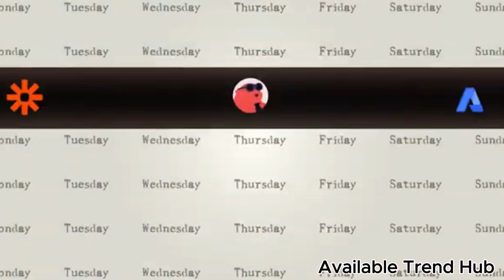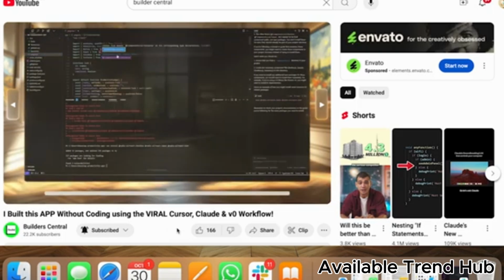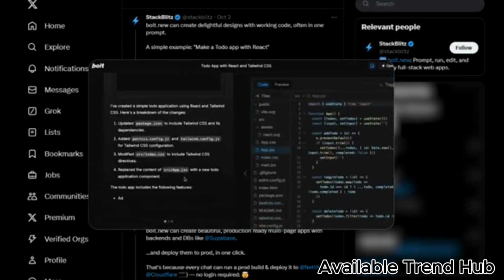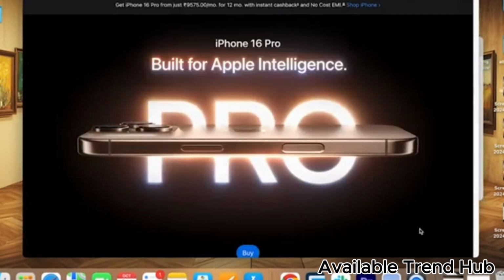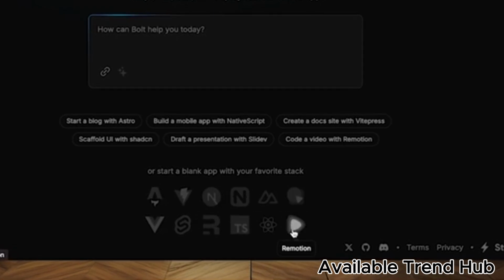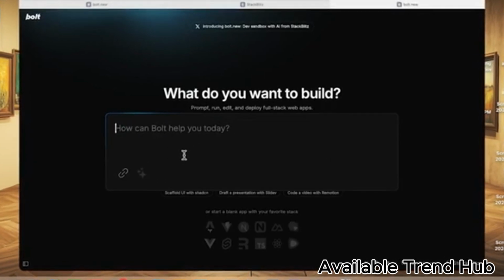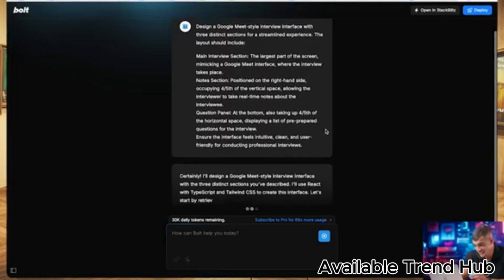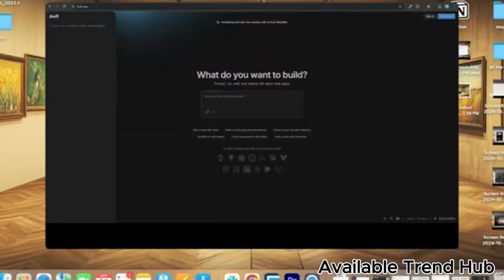How We Built and Deployed 2 Apps in Just 9 Minutes! | Bolt.new No-Code AI Builder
Description: In this video, we show you how we built and deployed two fully functional apps from scratch in just 9 minutes using the incredible Bolt.new no-code AI builder. Whether you're a beginner or an expert, Bolt.new makes app development fast, easy, and accessible for everyone. Watch as we walk through the entire process and demonstrate the power of no-code AI tools in revolutionizing app creation. Don't miss out on this exciting journey!